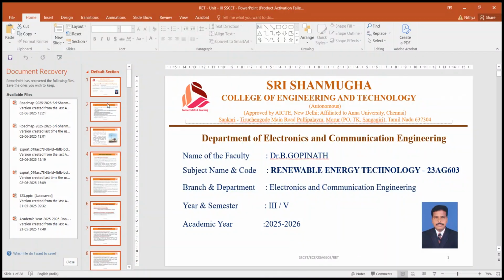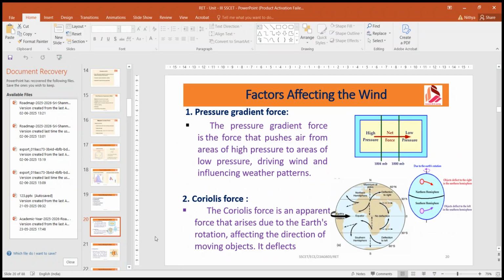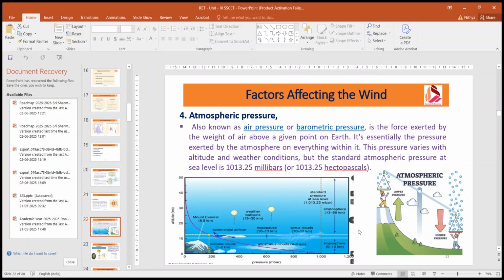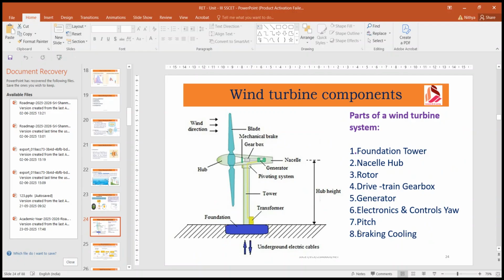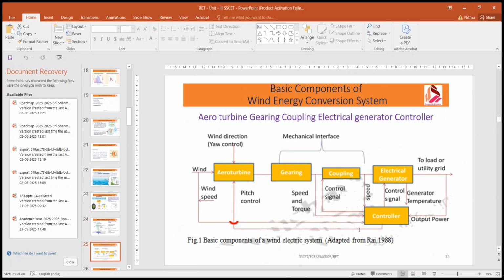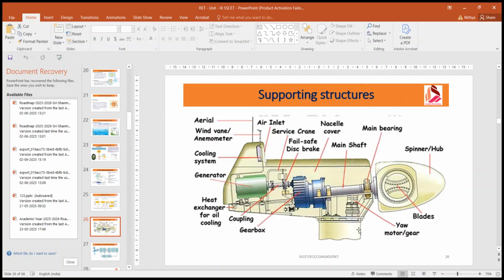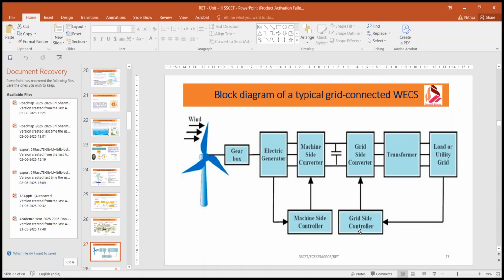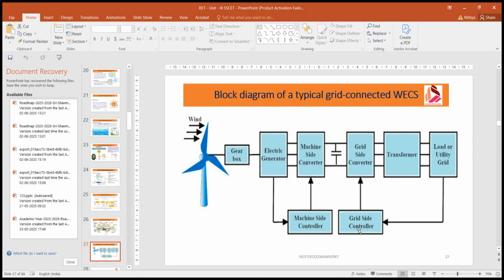Factor affecting the Wind & Wind Turbine Component